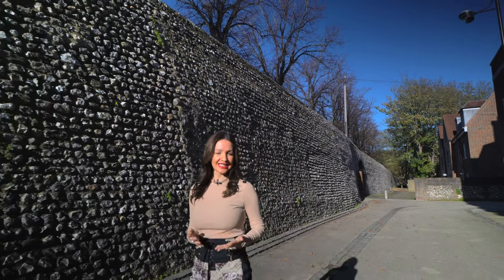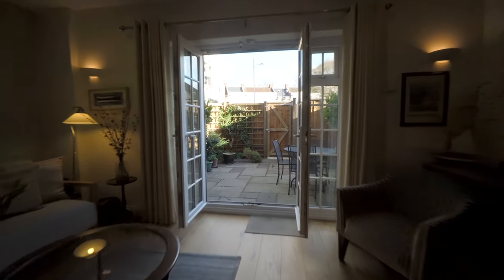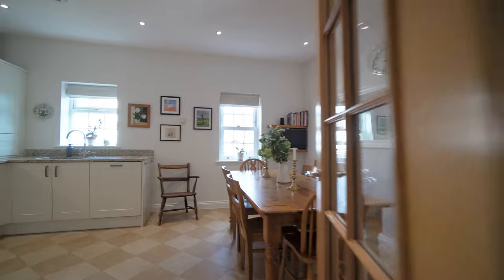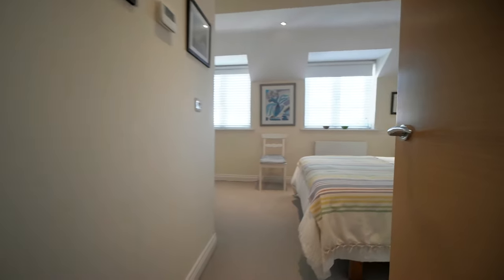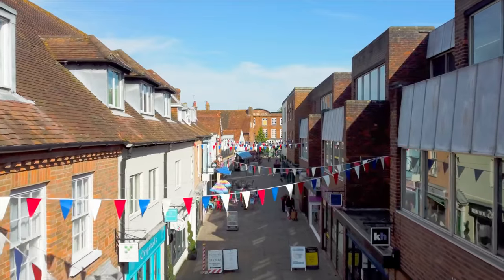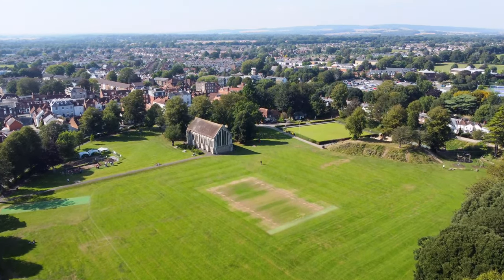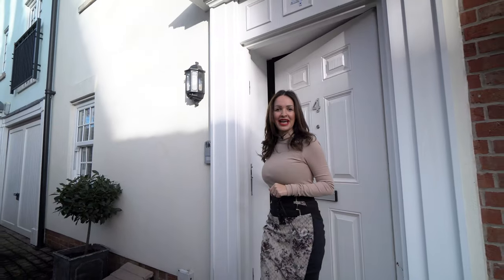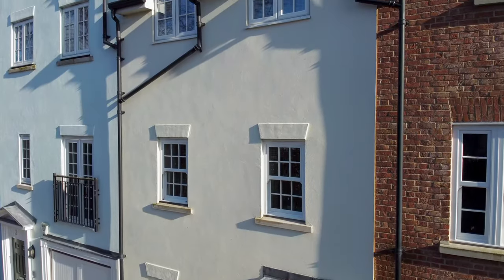Inside this Elegant City Centre Townhouse in Chichester - Fine & Country Chichester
Enjoy the secluded position adjacent to the City Walls whilst benefiting from living in the heart of this thriving, historic market town. Benefiting from a courtyard garden, garage, and parking space.

Located in a quiet pedestrianised corner of the city streets where parks, gardens, fashionable shops and restaurants are all on your doorstep making it a perfect permanent home or weekend retreat. Built in 2011 to a high standard, the property still has the feel of a new home and is beautifully presented throughout.

To Arrange a Viewing Please Contact Isabel Neighbour

Arranged over three floors, the accommodation is well laid out and provides flexibility, with the potential to live on two floors if required or provision for separate guests. Upon entering the property you’ll find a welcoming hall which leads to a front aspect study which could be used as a guest bedroom with access to a well-appointed shower room. To the rear, there is a bright snug with access to the garden.

The first floor has a superb open-plan kitchen which has ample space to accommodate a dining table and features a comprehensive range of storage cupboards, work surfaces and integrated appliances.  In addition, there is a generous sitting room with a pleasant view out towards the ancient city wall which runs along the front of the property. There is also a utility room with built-in space for a washing machine and tumble dryer.

On the top floor, there are three further bedrooms, the principal bedroom has a stylish ensuite and built-in wardrobes whilst the remaining two share an elegant bathroom.

To the rear is a courtyard garden with flower beds showcasing mature plants and shrubs. The patio is secluded and a perfect place for entertaining friends and family. There is a separate garage, which has a remote-controlled door and a parking space in front.  Access to the development is private with remote-controlled gates for the residents.

Additional Information

All mains’ services are connected.
Local Authority: Chichester District Council – Council Tax Band F

Distances & Transport
Chichester Centre: 0.1 miles | Goodwood: 2.4 miles | Chichester Marina: 4.2 miles | Gatwick Airport: 48 miles | Central London: 72 miles.  All distances are approximate

Annual Maintenance Charge for Communal Areas £464